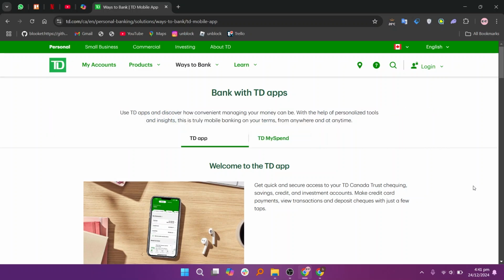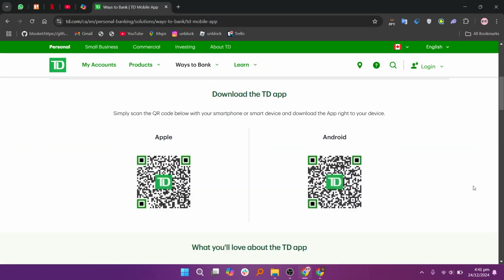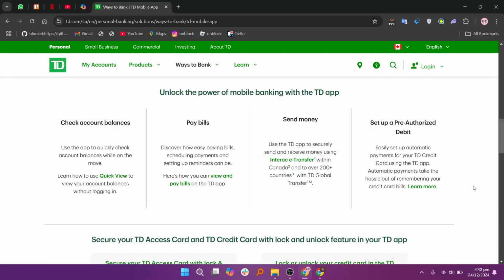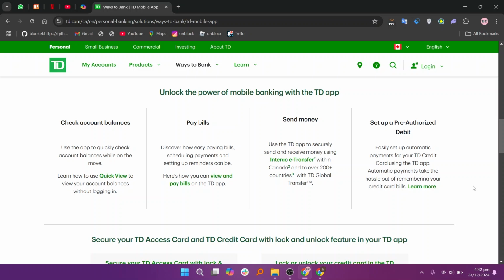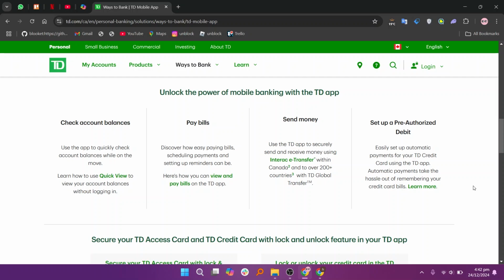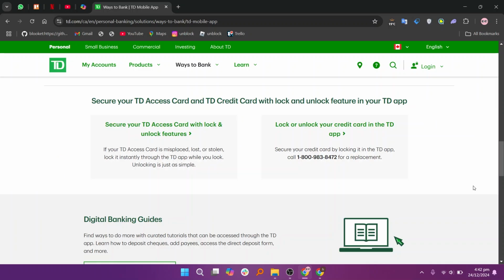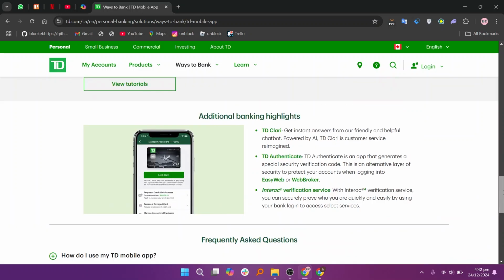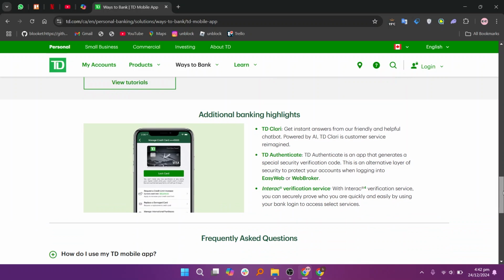HOW TO DOWNLOAD TD BANKING APP AND LOG IN NEW UPDATED 2025 GUIDE!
Looking to access your TD Bank account from your mobile device? In this updated 2025 guide, we show you how to download the TD Banking app and log in securely, step-by-step. Whether you're a new customer or just need a refresher, this video will walk you through the entire process for both iOS and Android devices.

🔍 What You’ll Learn in This Video:

How to Download the TD Banking App on iOS and Android in 2025.
Step-by-Step Login Instructions: Learn how to log into your TD account quickly and securely.
Setting Up Your TD Bank App: Tips for customizing your app settings and enabling additional security features like two-factor authentication.
Common Troubleshooting Tips: What to do if you encounter issues downloading or logging into the app.
TD Bank App Features: Discover the key features available on the TD Banking app, such as account management, bill payments, and more.
💡 Additional Tips:

How to enable fingerprint or face ID login for quicker access.
How to reset your password or unlock your account if you're having trouble logging in.
Ensuring the app is up to date for the best experience and security.
📱 Watch Now: Get started with TD Bank's mobile banking app in 2025 by following this easy guide for downloading and logging in!